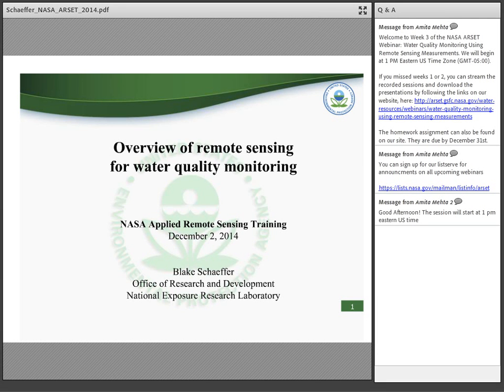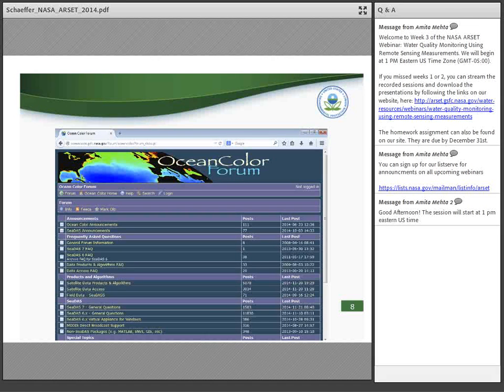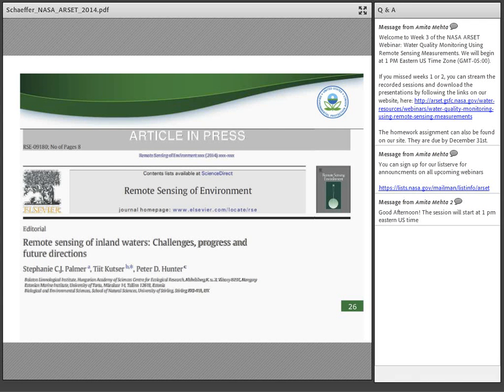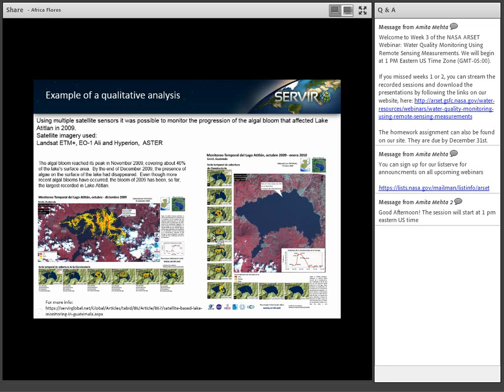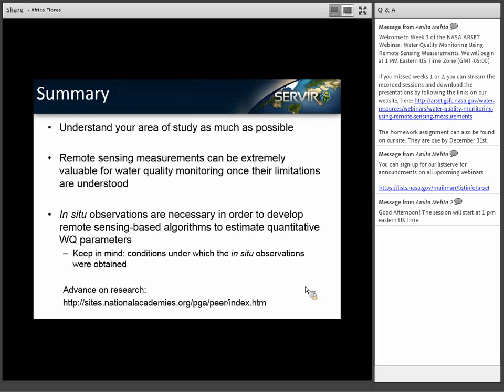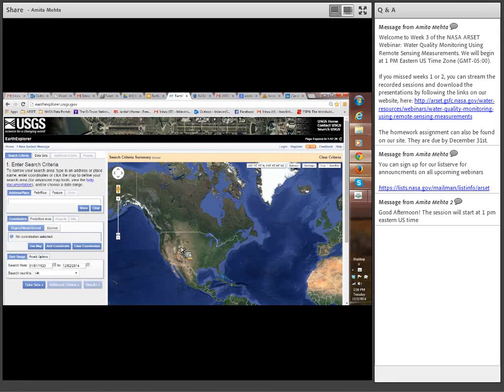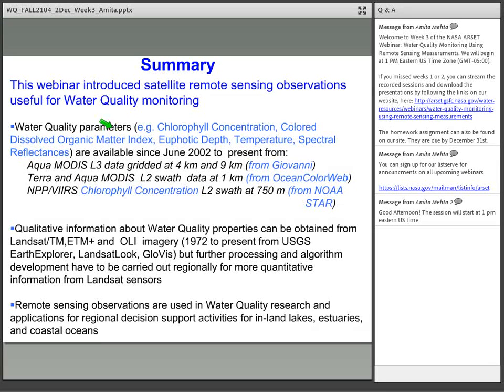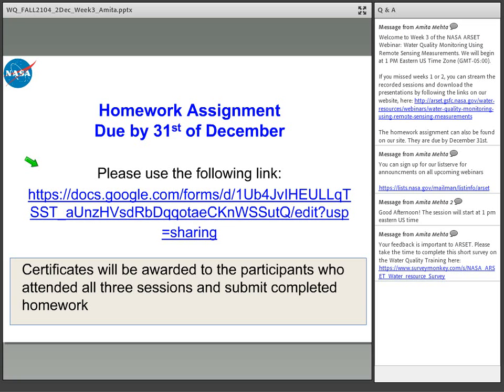Water Quality Monitoring Week 3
ARSET water quality monitoring training session video, Week 3